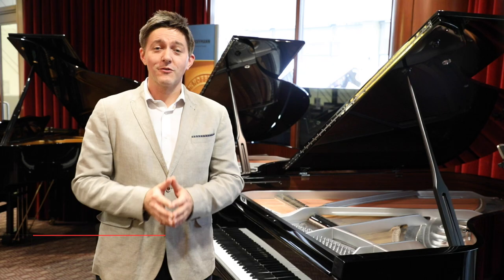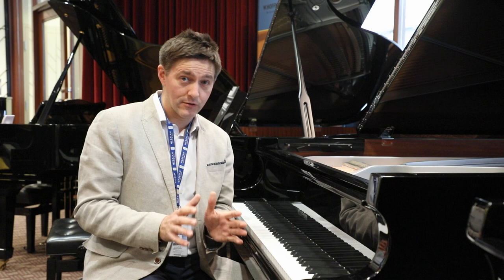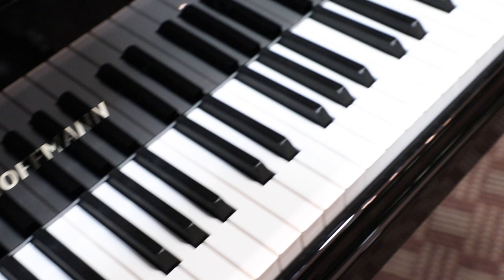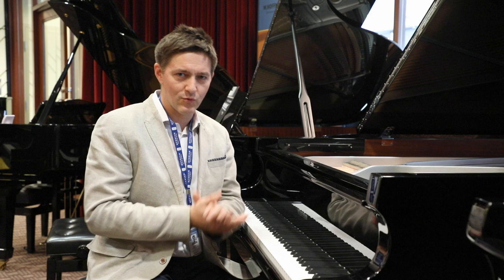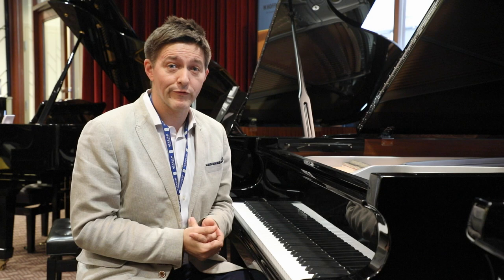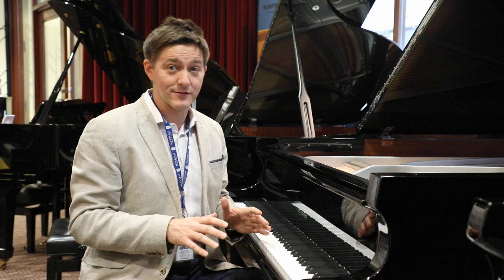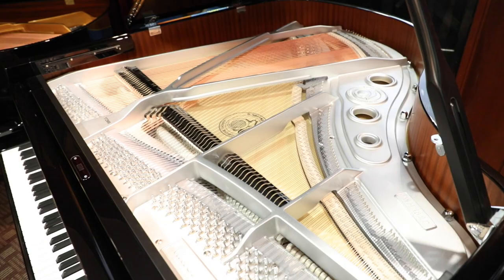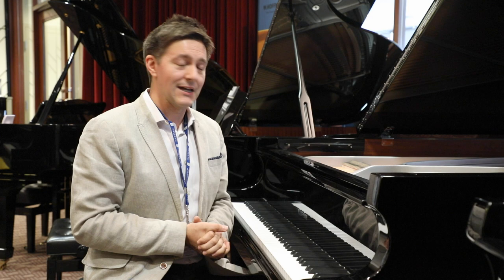🎹 W. Hoffmann P188 Grand Piano Review & Demo by Merriam Pianos 🎹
Introduction:

The W. Hoffmann P188 Grand Piano is a professional-grade instrument 6’3” in length, and built in the Czech Republic by C. Bechstein. It’s a limited-production piano that features silver plates and nickel hardware (instead of the traditional brass colour), and has many common design and construction elements to the Bechstein Academy series. In this video, Stu Harrison of Merriam Pianos takes you through its main tonal characteristics, discuss the piano action, and some of its major design features.

Sound:

One of the most interesting aspects of the P188 is just how different its tone and overall character is from its cousin, the W. Hoffmann T186 grand piano of approximately the same length, and assembled in the same factory.  Where the P188 has a bell-like attack and a slight bias towards a more treble sound, the T186 is clear, slightly warm, and almost Steinway-like in its character. I would also include a Mason & Hamlin B or A model as a close comparator.

The treble on the T188 forward and precise, while avoiding any strident or brassiness...a tricky balance to strike for any piano of this type of character. Whether it is a result of scale design, or hammer selection, or voicing, or some combination of all three, these pianos are the brightest of any I’ve encountered from the Bechstein family of pianos. It’s not unlike a Yamaha in in its tonal profile, although the sustain is improved and the attack is totally different (owing to the rather drastic difference in hammer config).

The mid section and of the P188 is very colourful, and while there is a slight sacrifice of clarity in exchange for this lucious pallate, it remains a lovely instrument for Classical-era repertoire or something pop.

The bass is tight, with a sharp attack, but still managing a warmth to round the instrument out.

Action:

The W. Hoffmann P188 uses Bechstein’s Silver Action - essentially a less-refined version of their top Gold Action. The geometry is the same, but the precision of the wood processing, cutting, and the regulating and voicing processes overall are at a lower level.  Given how fanatic Bechstein is with the voicing of their top-tier, the Silver action shouldn’t be any cause for concern...it still outplays the majority of mid-range European pianos without ANY post-factory work whatsoever.

The action has a slightly shallow feel, very fluid, and effortless in the lower and mid ranges. It’s not set up for enormous amounts of power, but the energy of the piano’s structure itself makes up for it.

Features:

The P188 has several features worth noting:

- Duplex Scale
- Sostenuto Pedal
- Tapered Solid-Spruce (White, alpine) Soundboard
- Maple-Capped Bridges
- Maple & Beech
- Double Felted Hammers Bechstein Hammers
- Slow-Fall Key Cover
- Nickel / Silver colour accents vs traditional brass

Conclusions:

The P188 is an extraordinary well-finished piano which needs virtually no work post sale to perform at the top of its potential. It’s a far more affordable way to access a specific type of Europea Piano Tone also found on pianos like Grotrian, Sauter, or August Forster. And if you’re the type of piano buyer that also really wants a different look other than the ordinary brass plating and hardware, this is a great way to get something that looks like an expensive custom finish - the chrome and silver accents really do look slick.